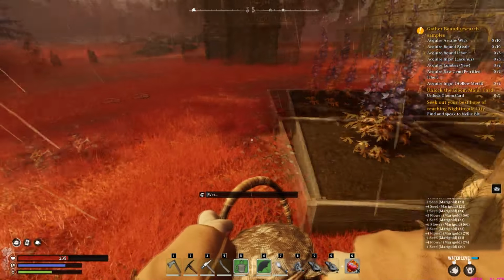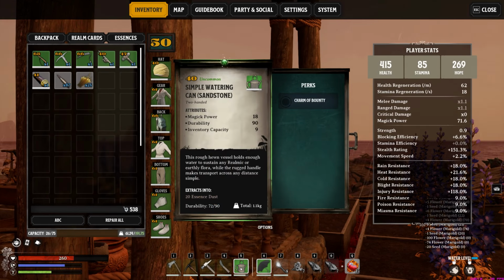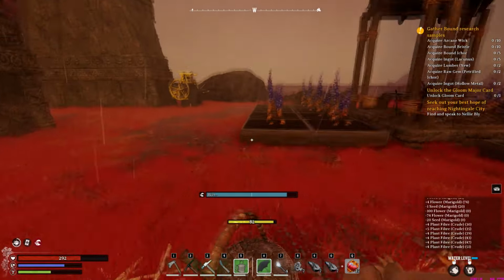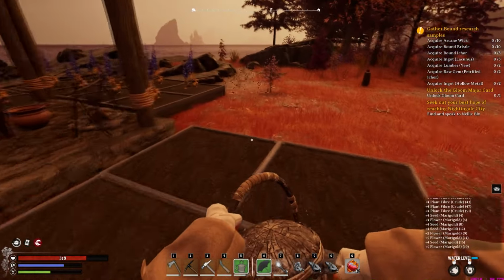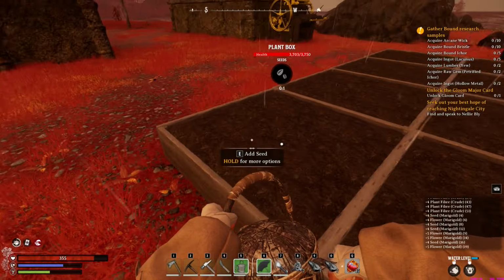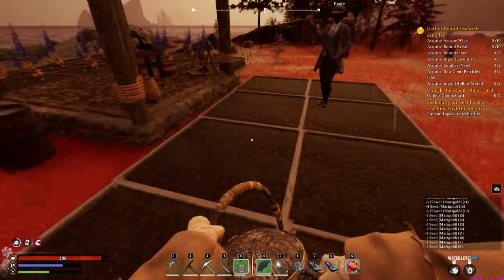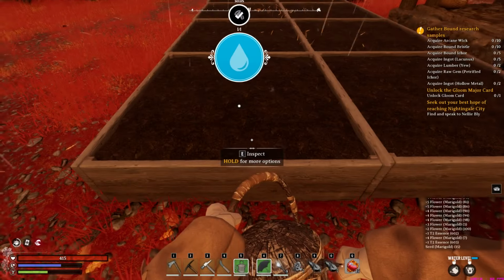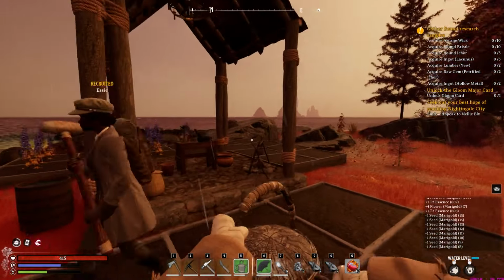Nightingale FAST & SUSTAINABLE Crop Farming Guide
I saw too many people saying farming is broken and doesn't work because you get less stuff than you put in. That is only true if you don't put together a farming setup. This video goes over how to make farming sustainable and quick. Of note though, wheat and oats are unaffected by the bounty charm likely a bug.

Here is my autohotkey 2.0 script to quickly plant seeds. You will need to set up your own hotkey and mouse position for it. You can find your mouse position using the "Window Spy" tool that comes with autohotkey.
(everything below this point up to the final "HotIf" is the script)
Requires AutoHotkey v2.0

; Click autofill icon for crop plot seed in nightingale

HotIf WinActive("ahk_class UnrealWindow")

F24::
 MouseGetPos &xpos, &ypos
 MouseMove 856, 1120
 sleep 10
 MouseClick "left", 856, 1120
 sleep 50
 MouseMove %&xpos%, %&ypos%
 sleep 10
 Send "{Esc}"
return